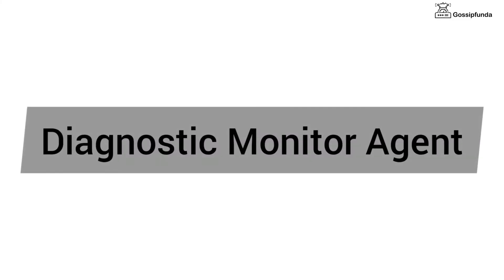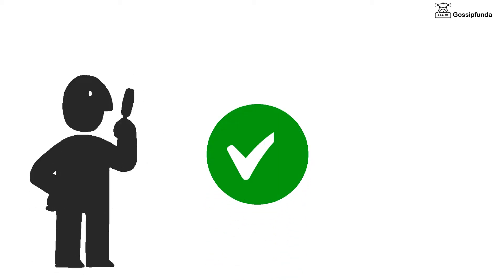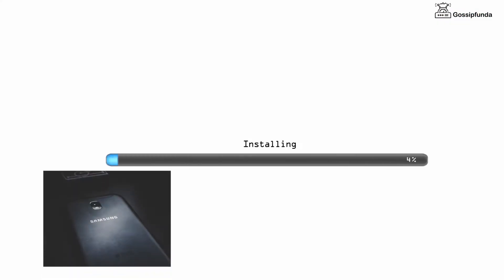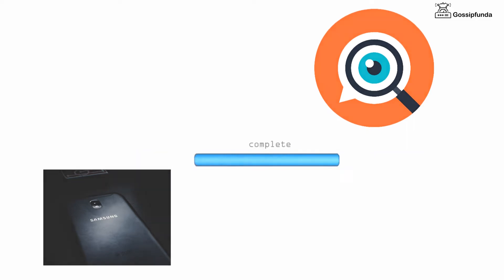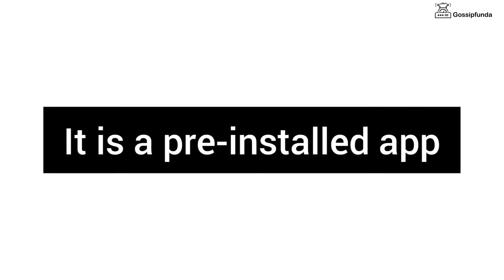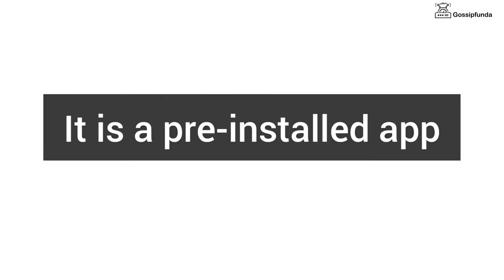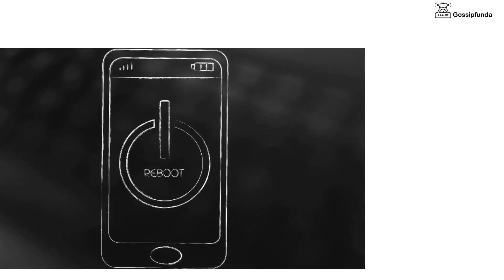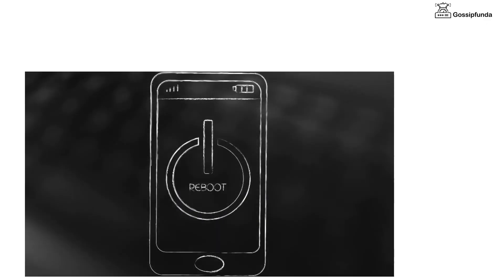DiagMon Agent | How to fix DiagMonAgent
DiagMon Agent | How to fix DiagMon Agent
0:13 - What is DiagMon Agent?
0:45 - Is DiagMonAgent a virus?
1:04 - What does Diag Mon Agent do?
2:19 - Method to resolve the error 'DiagMon Agent has stopped unexpectedly'

1. Link to the short in question
2. Link to your YouTube channel (for ownership verification)